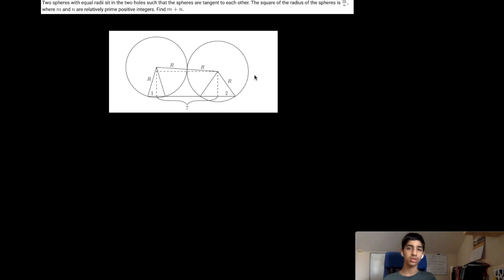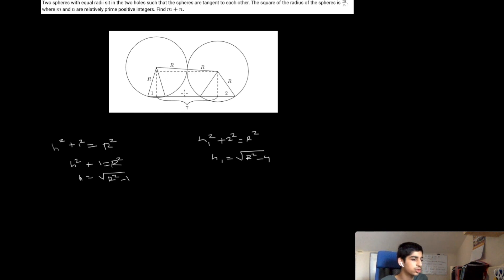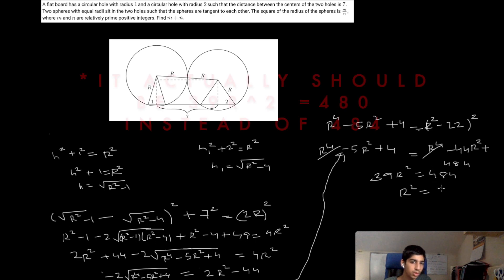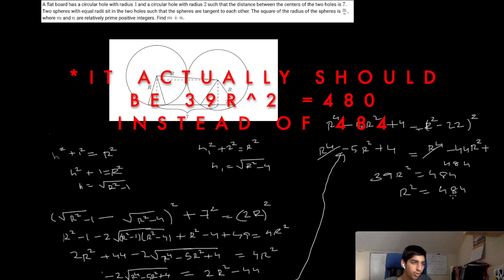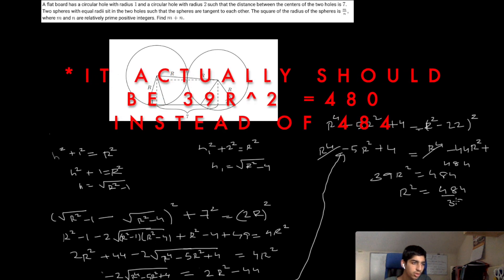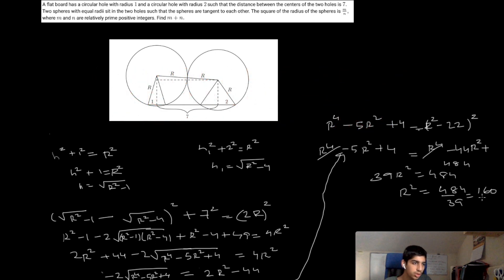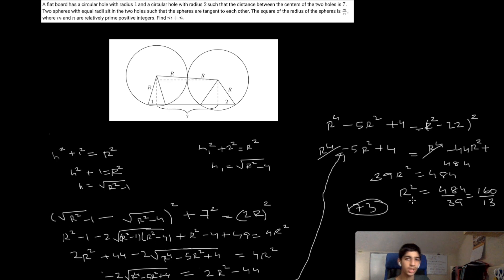2020 AIME I #6: 3D Geometry!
Detailed explanation and walkthrough of problem 6 of the 2020 AIME I.

Sorry the problem and part of the solution at the end got cutoff in the first half.